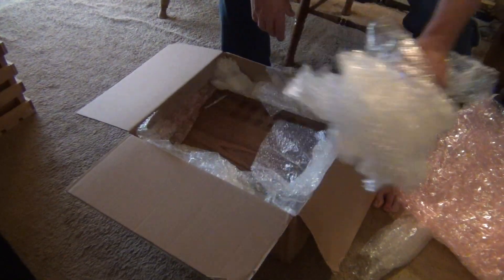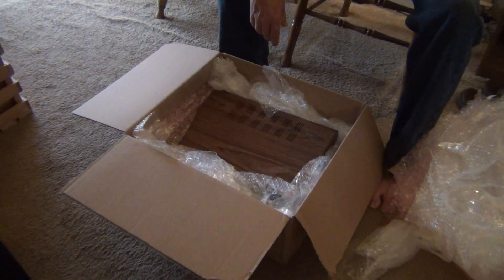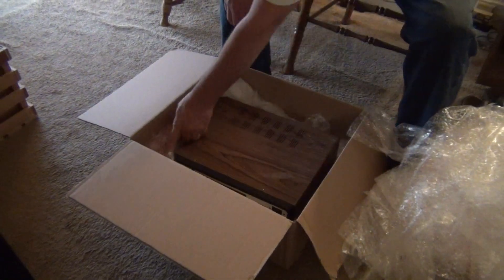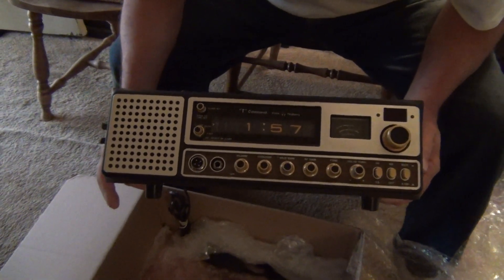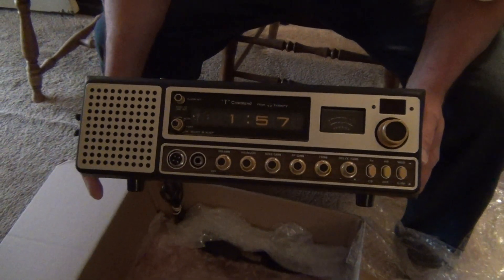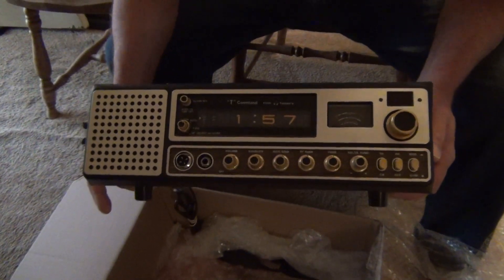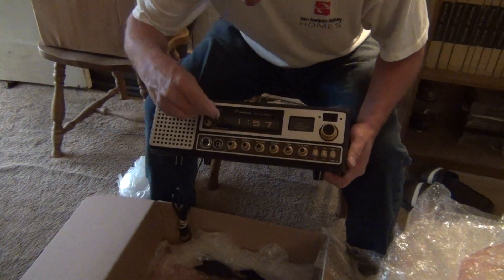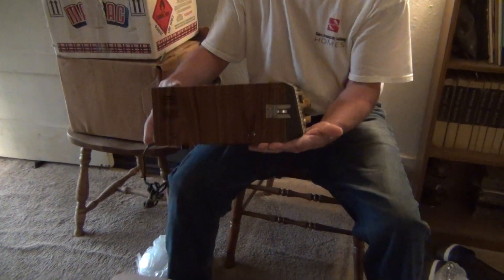unboxing a teaberry t-command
teaberry t-command with orange rolling clock
40 ch base cb radio